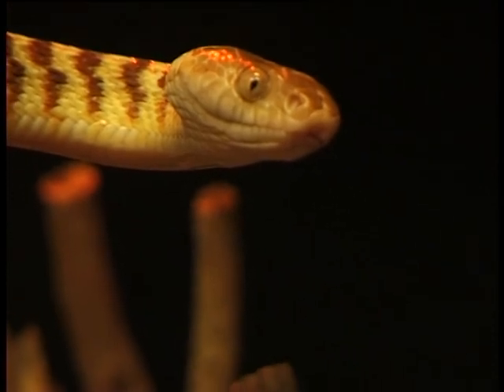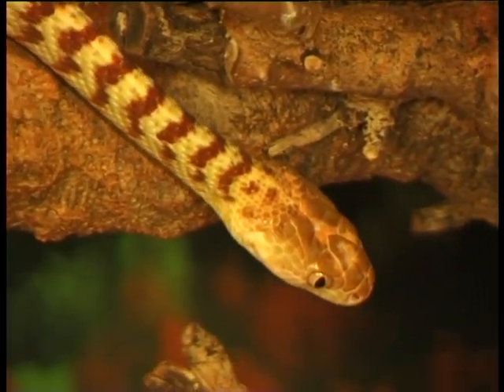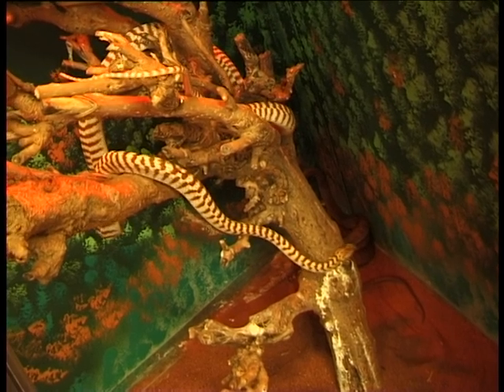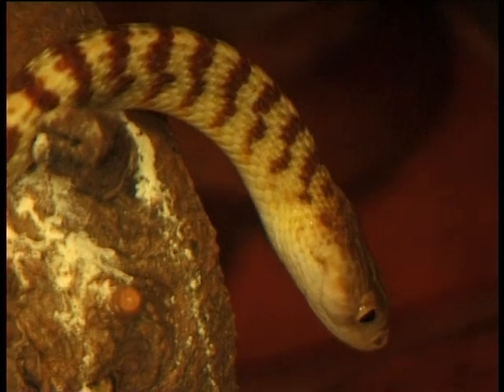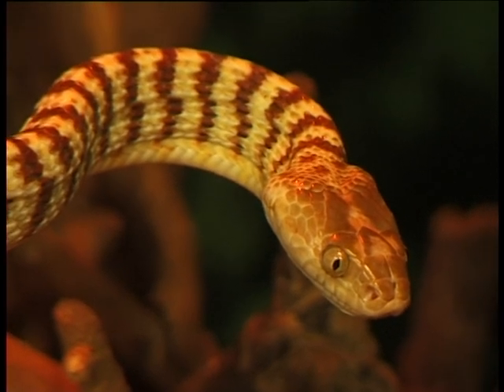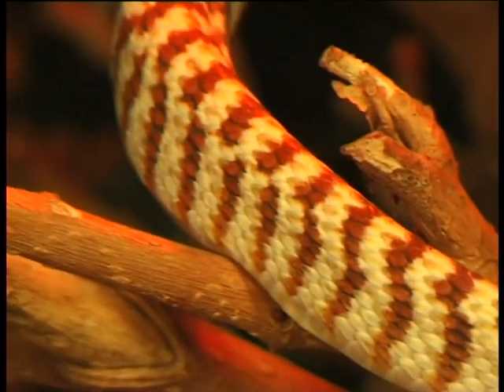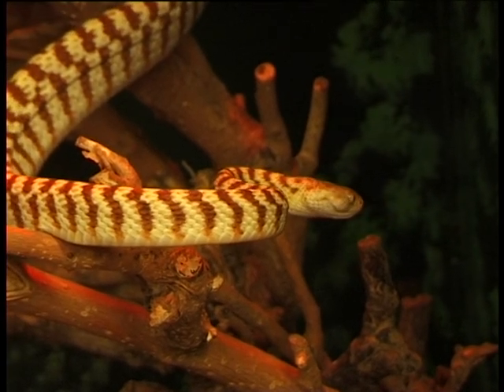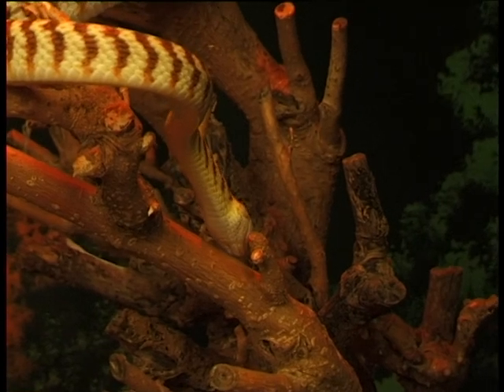Banded Brown Tree Snake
Conservationist Jason introduces us to the Banded Brown Tree Snake. Unlike most snakes, these snakes have their fangs at the rear of their mouth
Enviro Warrior